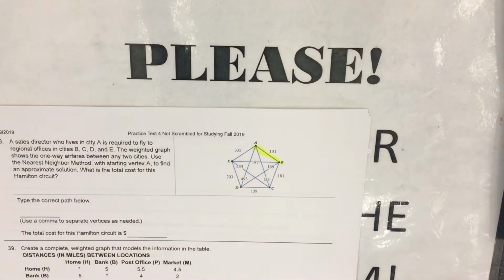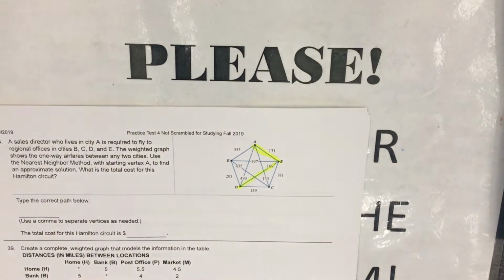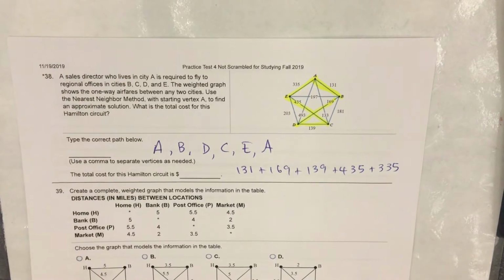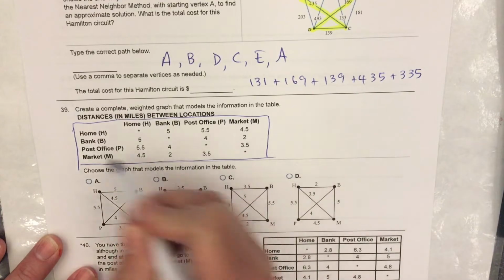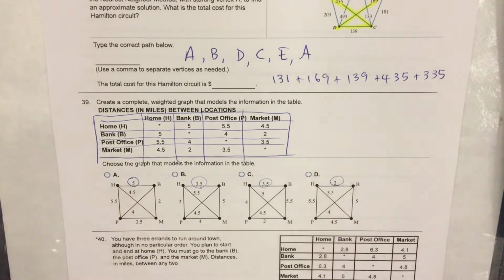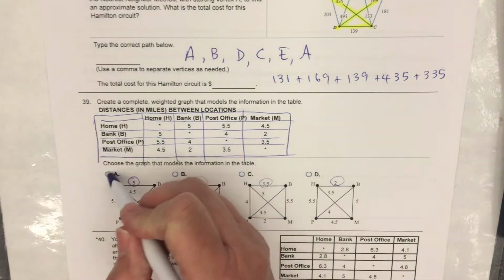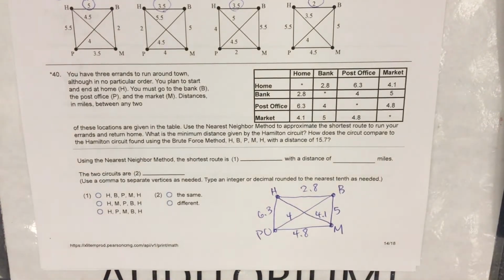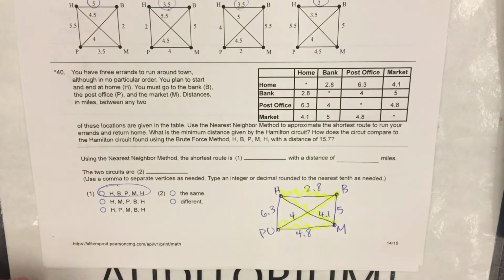Chapter 14 Practice Test Problems 38, 39, 40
Math 1029 Practice Test Not Scrambled Version for Chapter 14